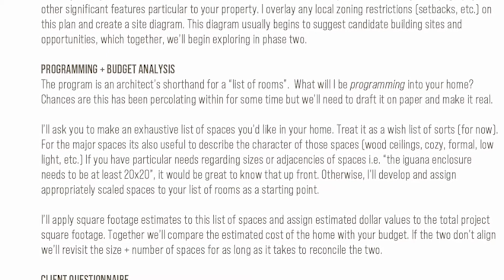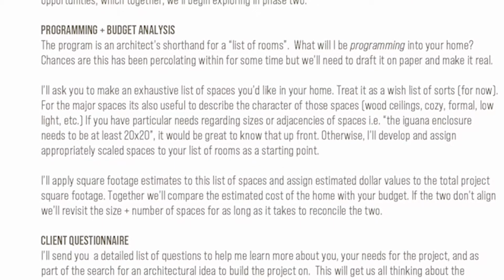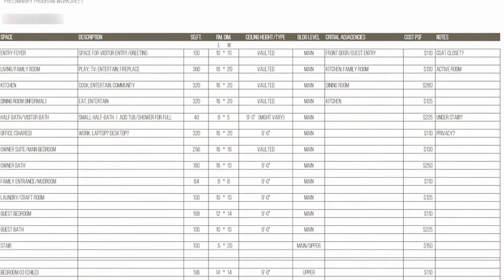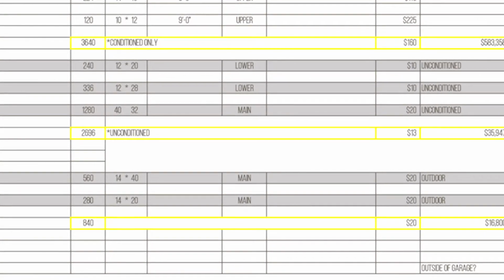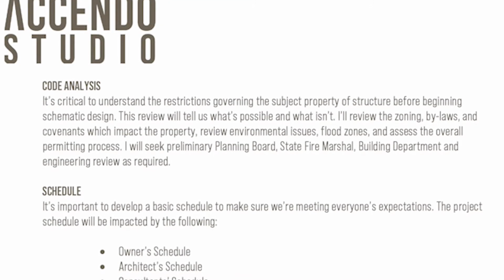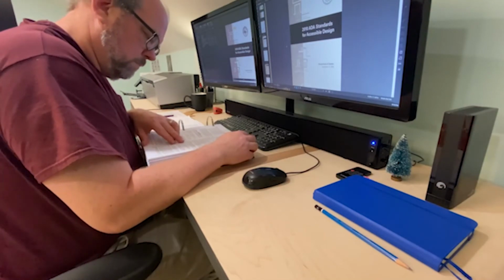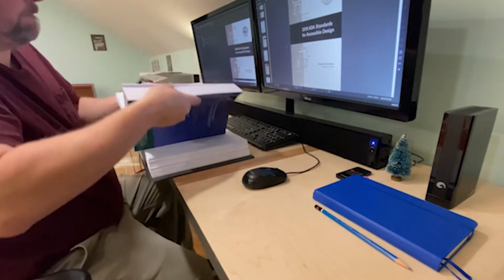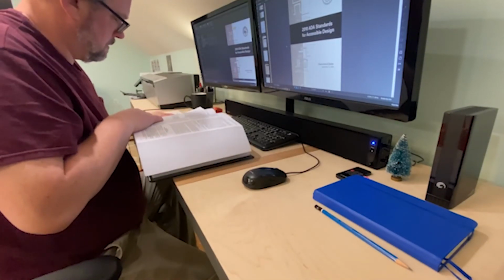Accendo Studio - Design Process (Predesign)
The design and construction process can be complicated.  As an owner, there are many decisions that must be made and these can become overwhelming. As architects, we break this process down into multiple phases rendering it more easily understood and manageable. This video series is a glimpse into the design process I provide, which is meant to be fun, engaging, and democratic.  Good design is a synthesis of ideas and the most successful projects occur when this process is taken to its logical endpoint.  Custom design is exciting and memorable when it is designed with a collaborative approach.  In the end, we will have a thoughtfully design project and the experience of having designed it together. The 6 phases of the process begin with Predesign, which involves all the information gathering related to your project.  This helps define all of the many parameters governing your project and in most cases, begins to define aspects of the design. In this video we take a look at the predesign phase, the foundation of your project.